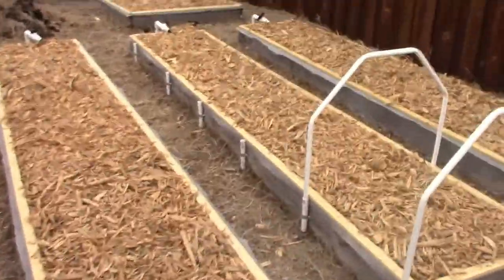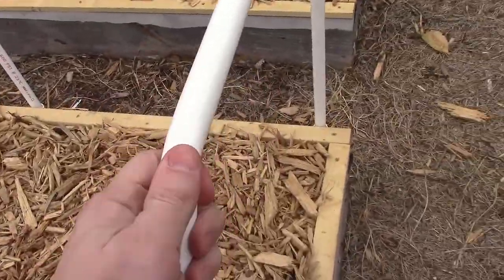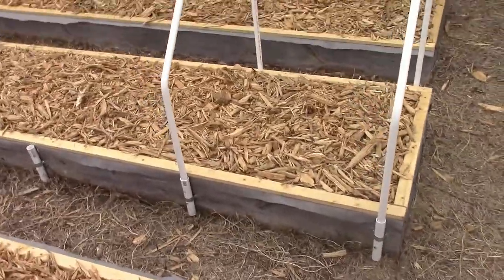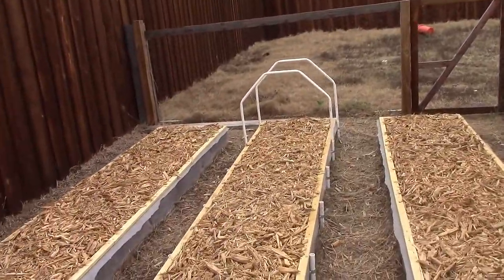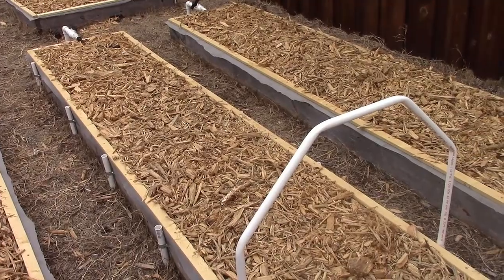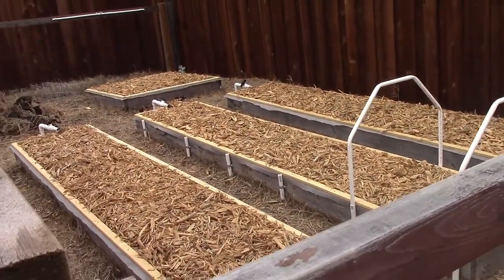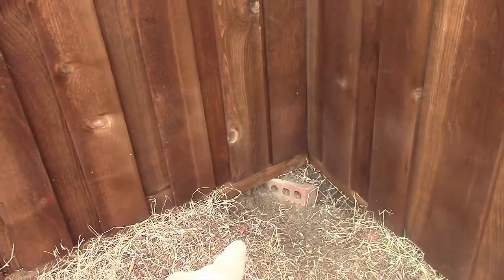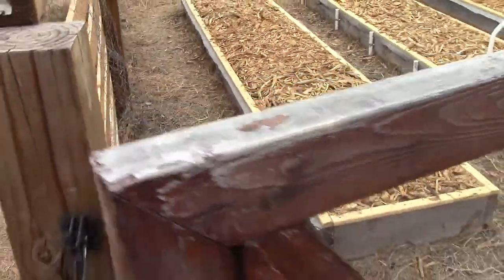The Most Awesome Mini Greenhouse Frame For Raised Beds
I got this idea from LDSPrepper. I think the frame turned out really good. Now off to buy the greenhouse plastic at amazon.

The total length of my PVC pipe that I bent was 71 inches; dead center was 35.5 inches. I believe it's tall enough for the broccoli to really grow into.

Here are some resources for the Greenhouse Plastic: